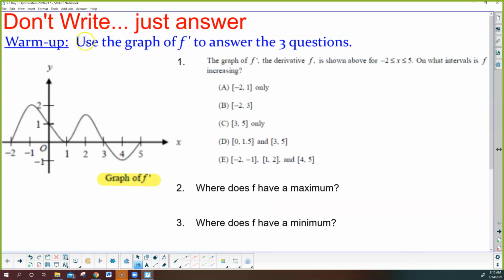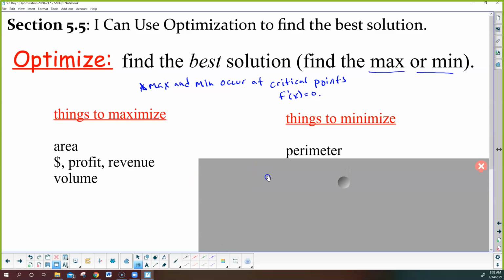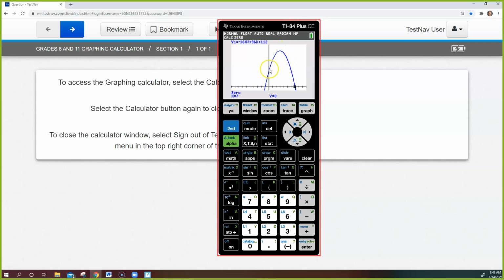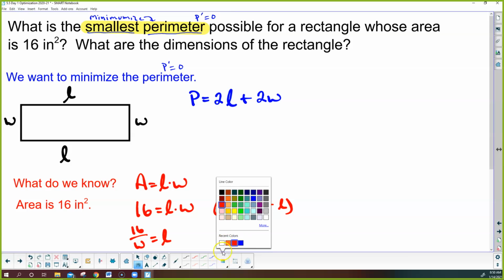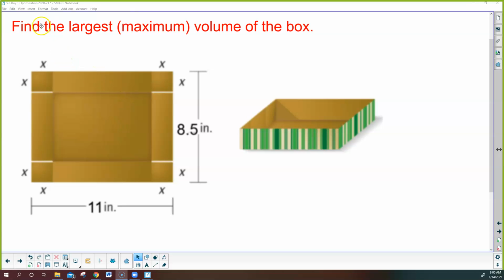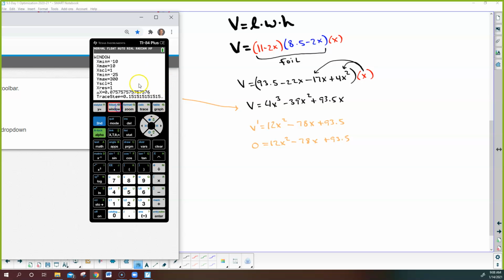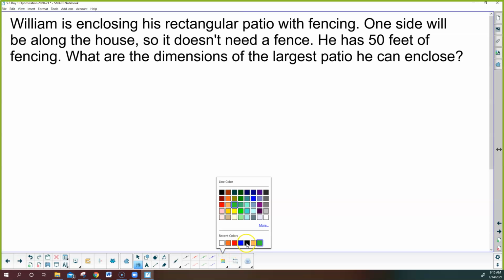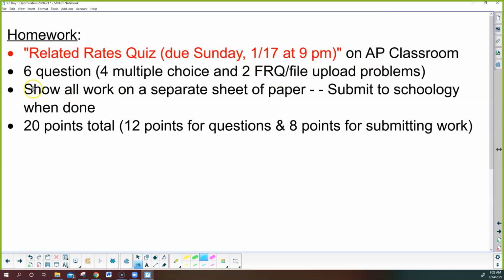Optimization Day (calc)